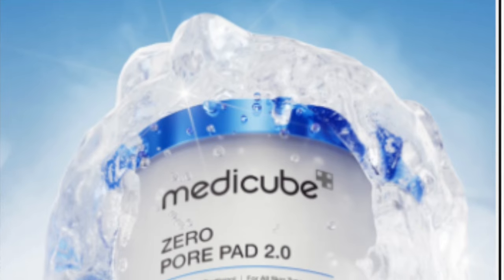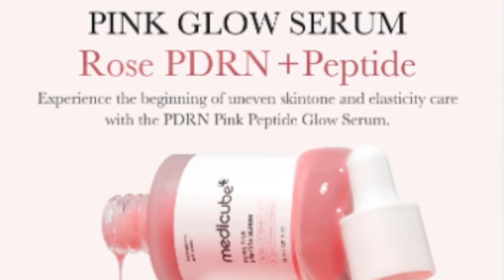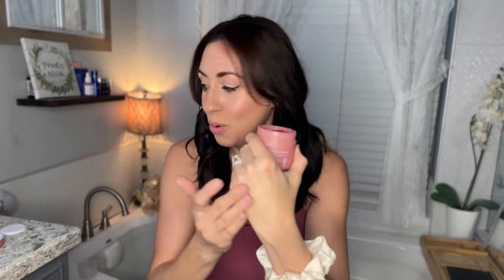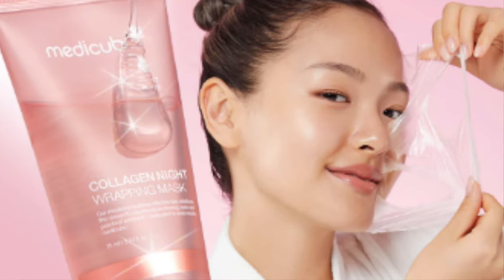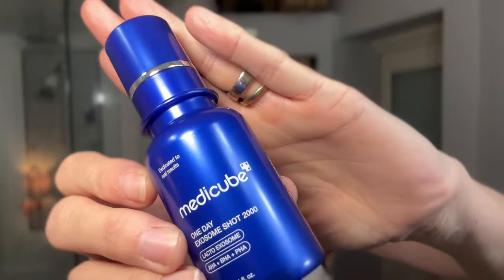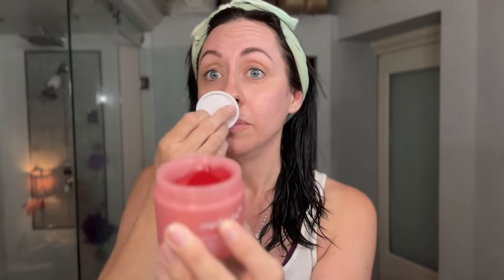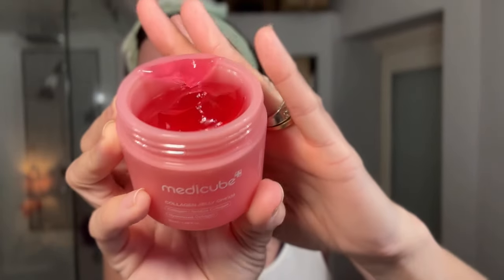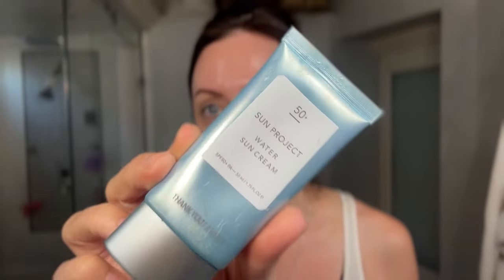✨How To Get GLOWING Skin in Your 40’s✨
*this video is not sponsored however these products were sent to me for free. as always these are my honest opinions*

These are the products mentioned in the video:

Medicube Zero Pore Pads
Medicube One Day Exosome Shot
Medicube Pink Peptide Serum
Medicube Collagen Jelly Cream
Medicube Collagen Wrap Mask